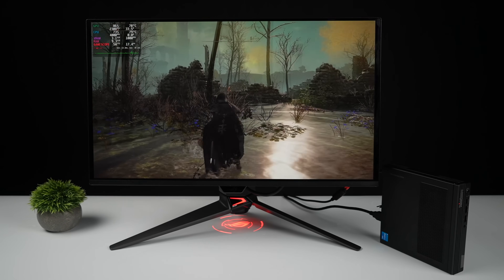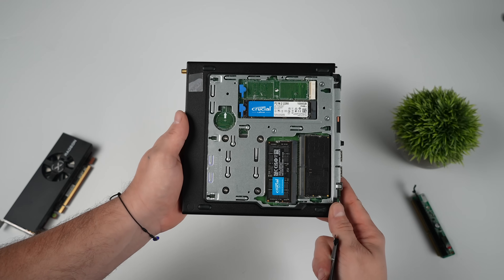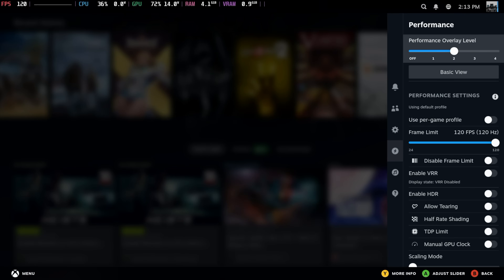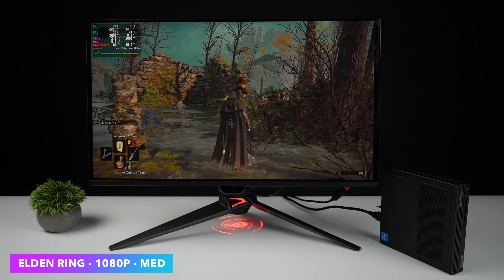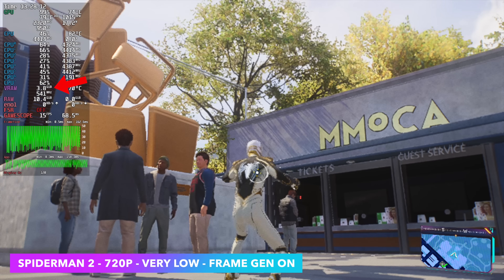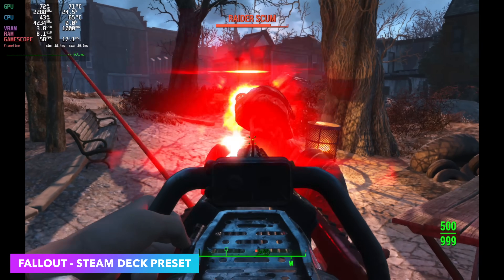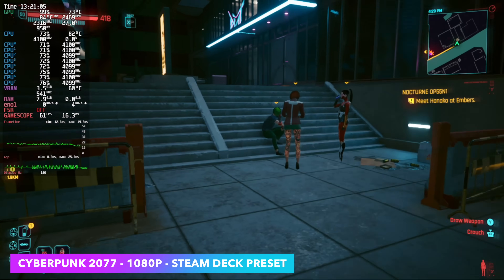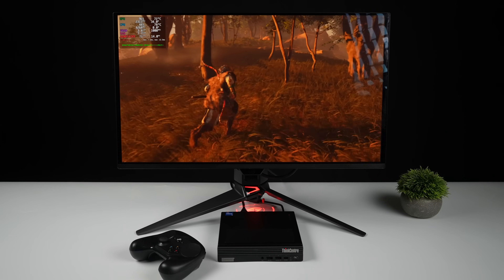The Smallest SteamOS Gaming PC with a Real GPU! Only 1L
In this video we put together the smallest Official STeamOS powered mini gaming pc possible using a 1L Gen 3 Lenovo Thinkcenter tiny backed by the AMD radeon RX6400! Powered by an Intel i5 12500T 6 core cpu this mini can run AAA Games and is one of the smallest possible mini PC’s with a dedicated graphics card!

Amazon Lenovo Thinkcenter M90Q Gen 3
PCIE16 Tiny8 P3 M90q Gen 3
230W Power supply

00:00 Introduction
00:17 Overview
02:23 Real Steam OS
04:23 Gaming on a 1L mini PC
10:04 FInal Thoughts